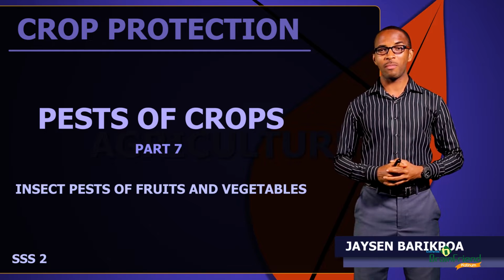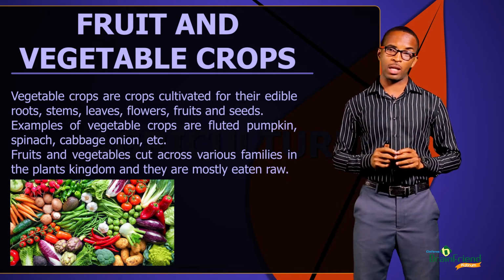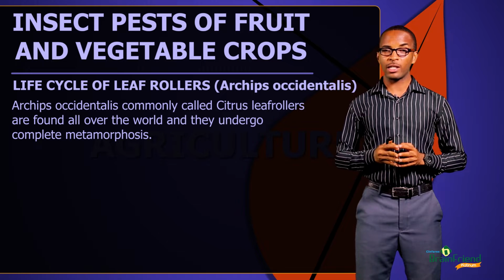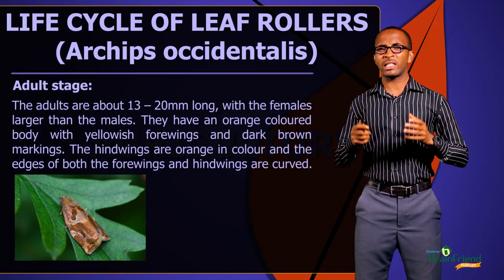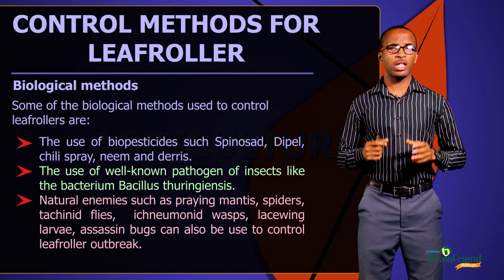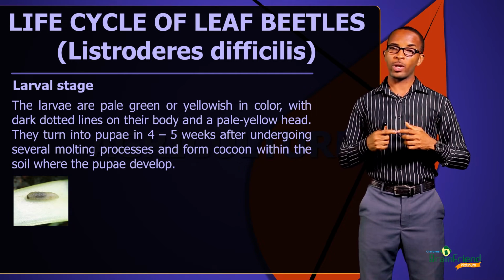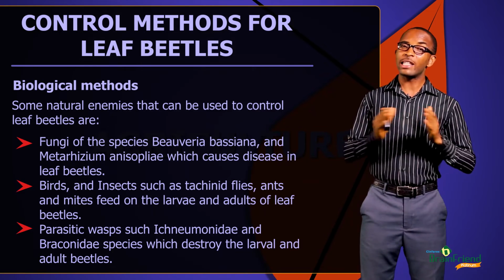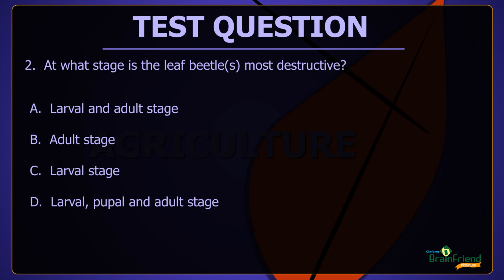Pest of Crops -Part 7 (Agricultural Science SSS 2)